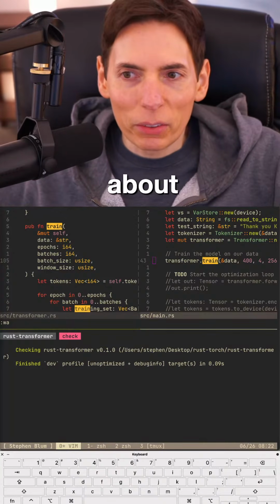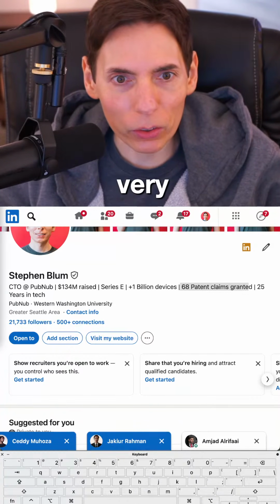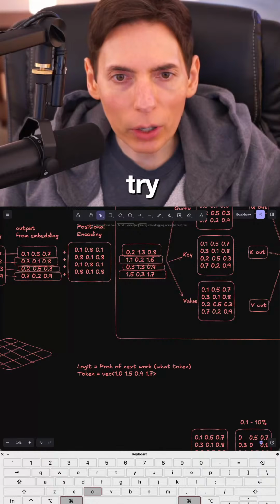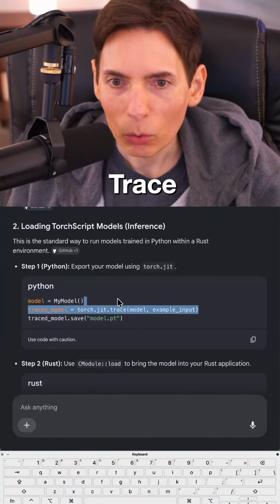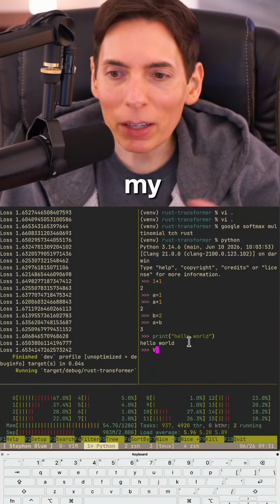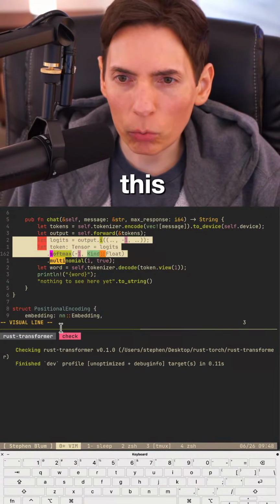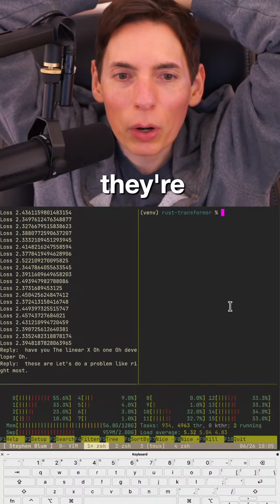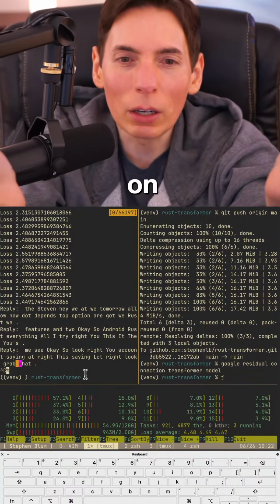Building ChatGPT in Rust: Part 10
Rust tch library is a next generation tensor library and Deep Learning Framework that doesn't compromise on flexibility, efficiency and portability.